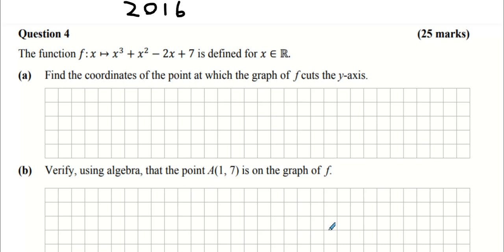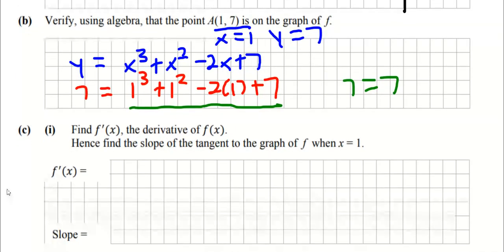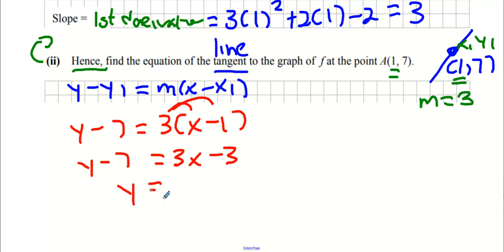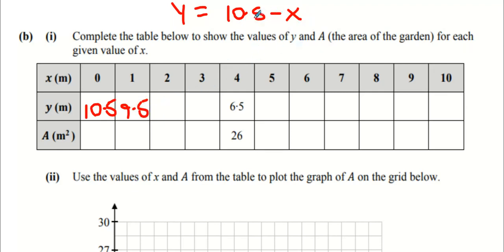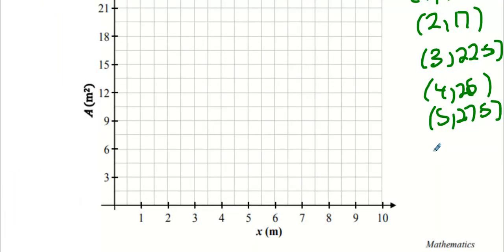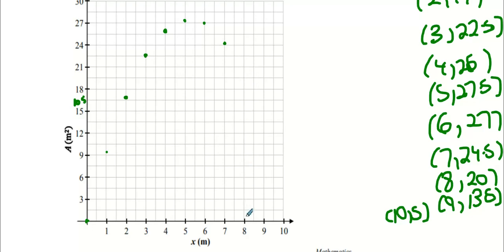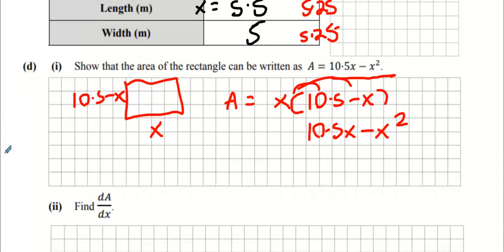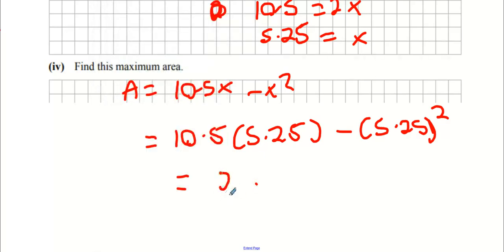LC 2016 ord paper 1 q4q8